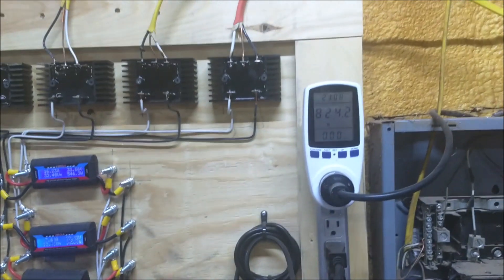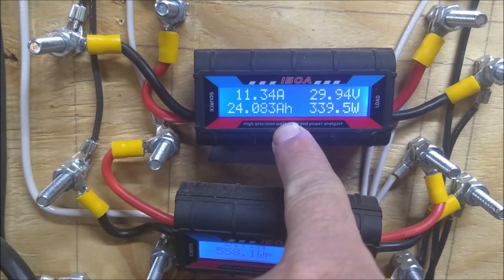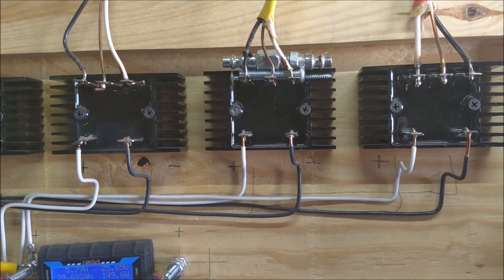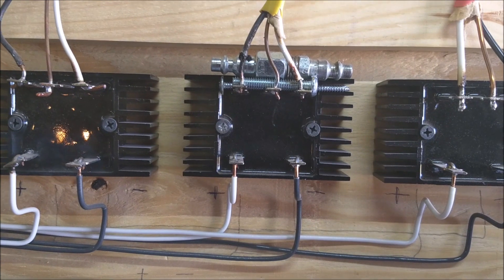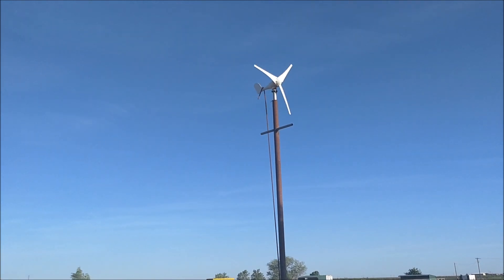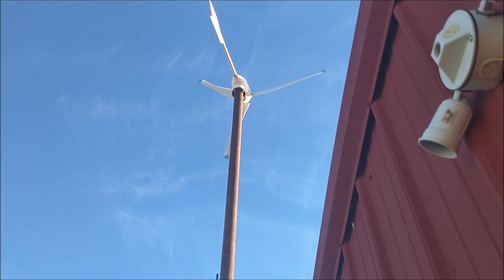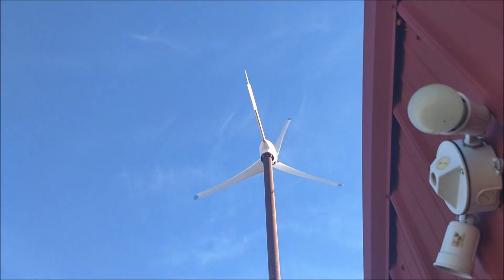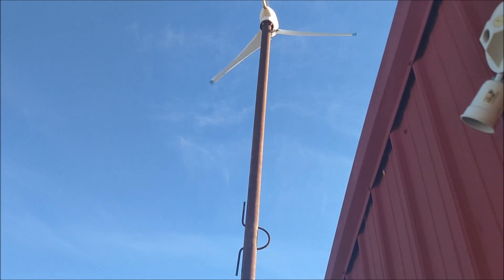eBay 400w Wind Turbine #2...how does it do in 50+ mile per hour wind?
I've actually made half a dozen videos already talking about how much I don't like this turbine. none of them were really suitable for the channel, though. I think it comes VERY close to hitting target wattage at 25mph wind but this thing is easily the noisiest turbine I have dealt with so far. It's back here yelling at us in the house and the wind's only going 10mph.

Last night it was gusting between 45mph and 55mph and I can't explain, nor does the video actually demonstrate, how loud it was.  My house is 100 yards from this turbine and over the noise of the wind it was still loud enough that you could physically feel it in window panes.

So, in the end, for $100 you'll get $100 worth of wind turbine and performance.  I think it does "okay" on paper.  But the real bargain here is you're getting about $500 worth of noise.  Great buy if you live in a super windy area and you don't like your neighbors.